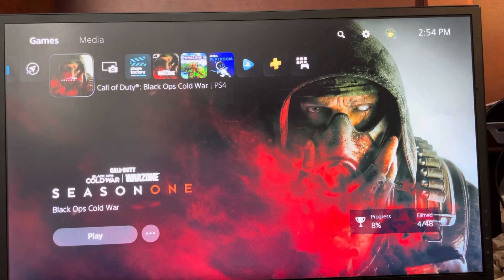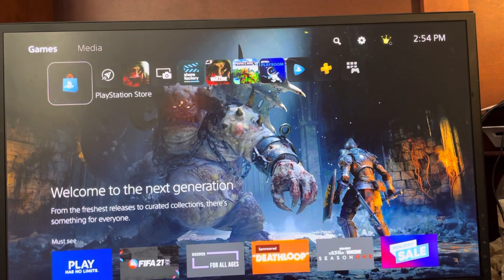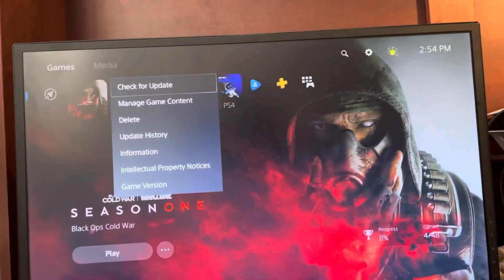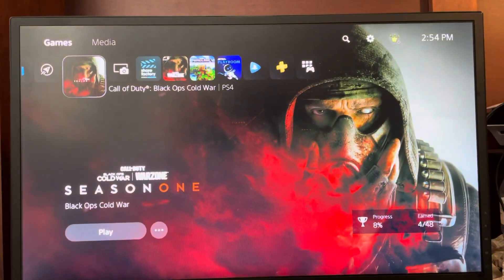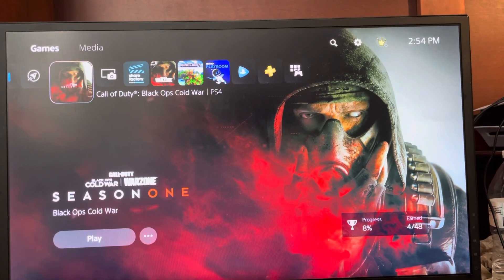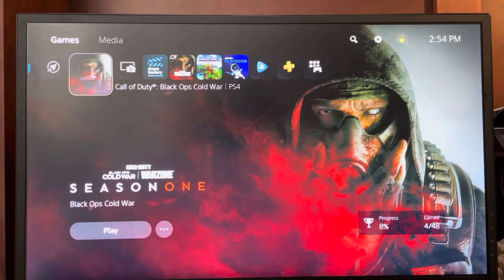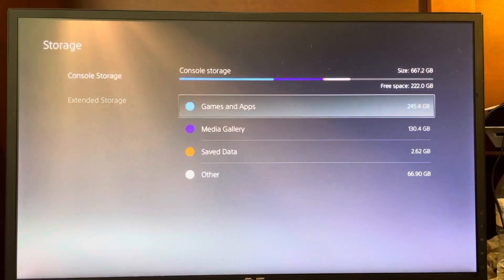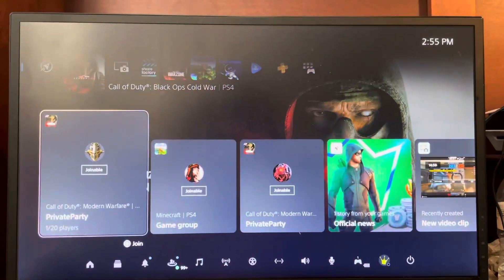PS5: How to Fix Error Code NP-102946-2 “Please Install the Latest Update File”